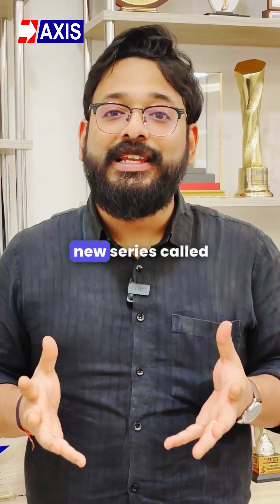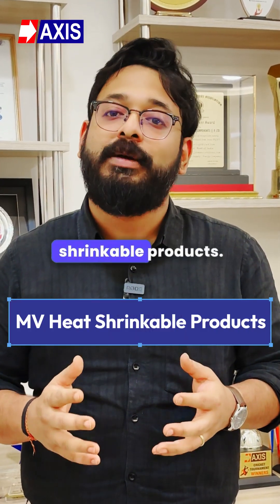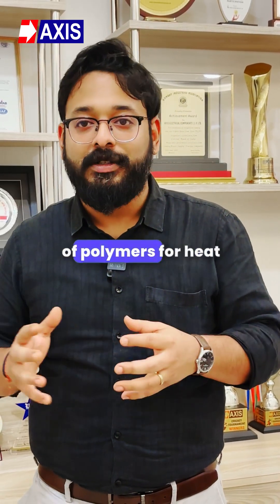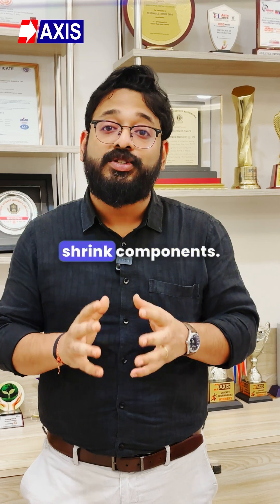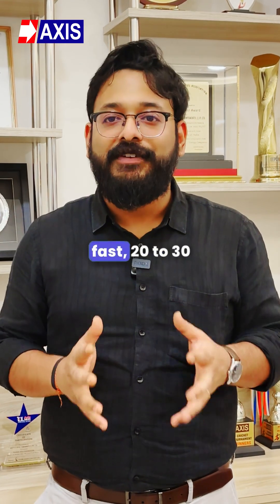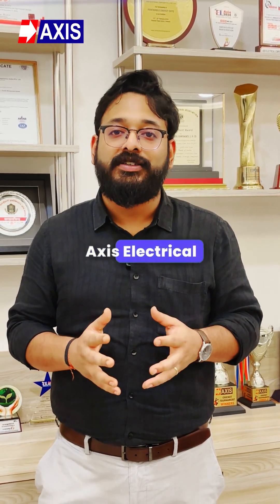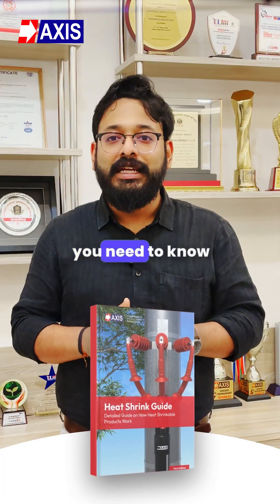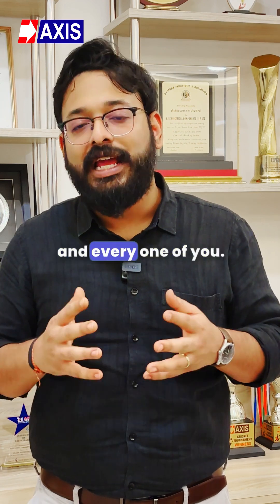Did You Know This About MV Heat Shrink?🤔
Mr. Abhijnan Chowdhuri is here to answer your questions about  MV Heat Shrink Termination and Jointing Kits.

A detailed guide to know more about MV Heat Shrink Products